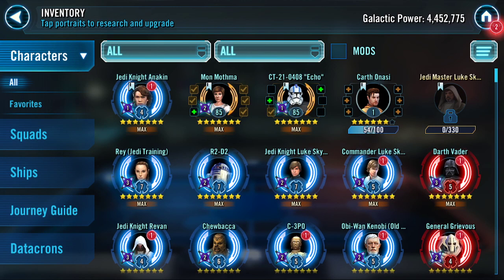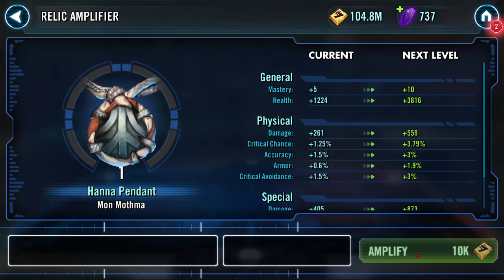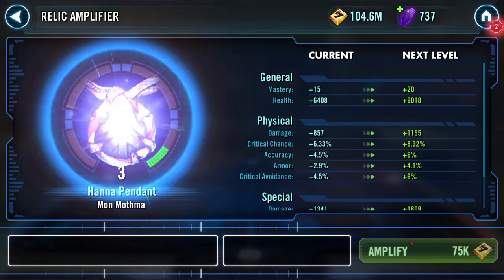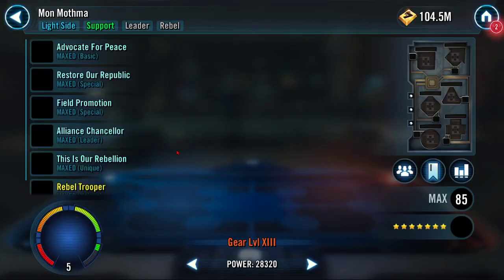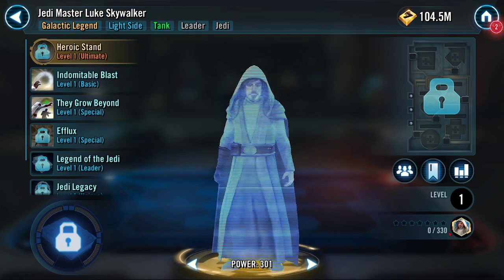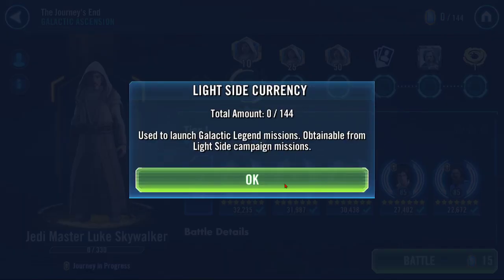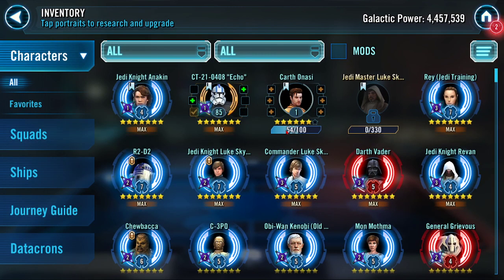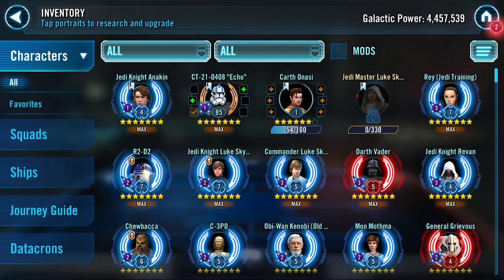"One small step for house." That's it that's the quote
Still a good feeling even if its just another step in the process